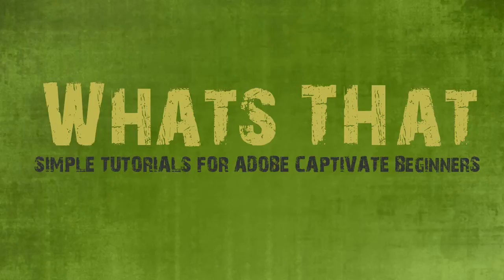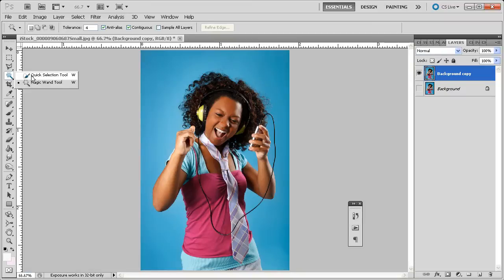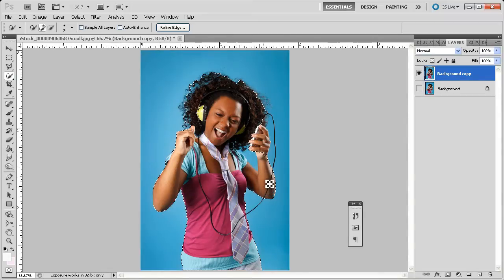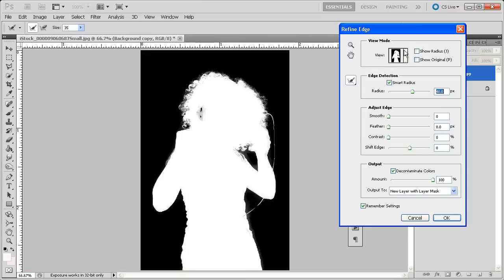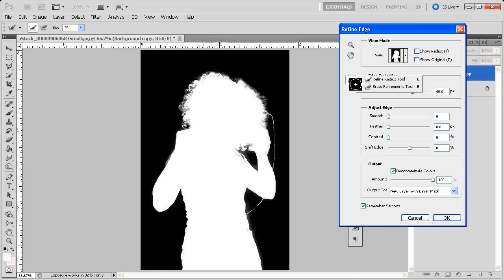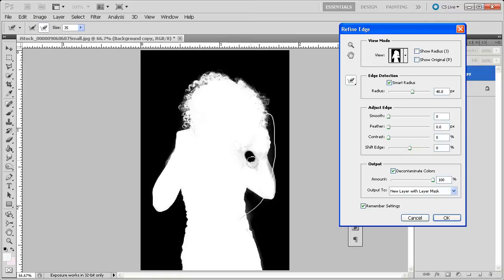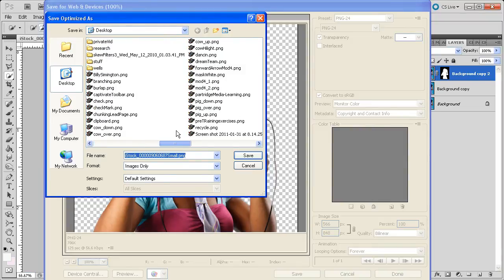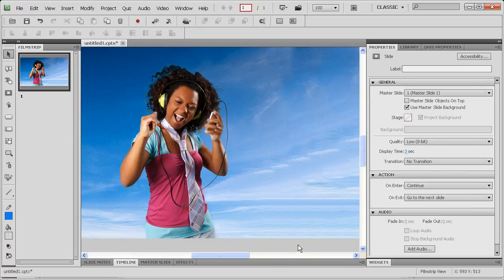Updated: What's That: Episode 5: Using Photoshop CS5 Selection Masking for Captivate Import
This episode features an overview of the selection refinement tools in Adobe Photoshop CS5. I'll show you how to select even difficult areas of an image, like hair and create background transparent images in isolation and import them into Captivate to display over other items.